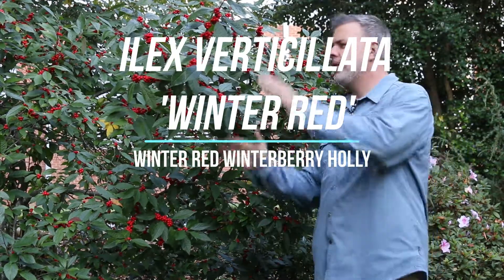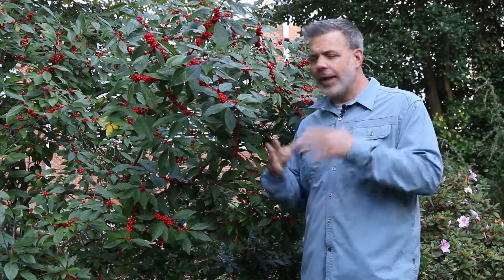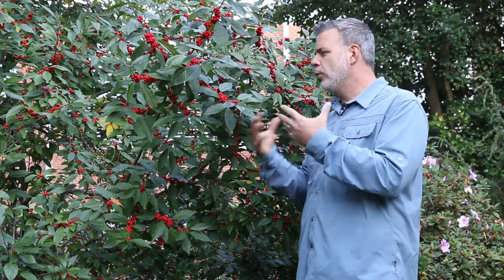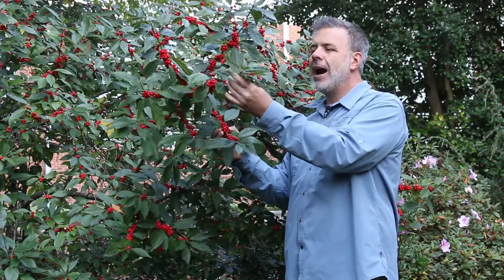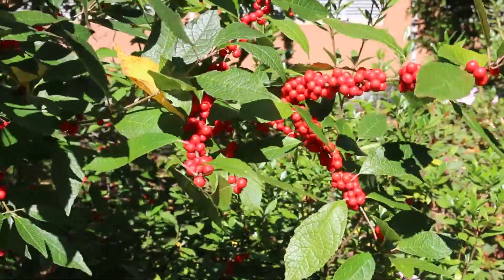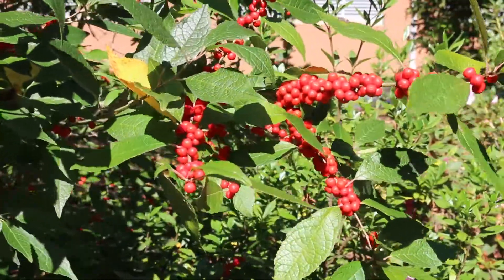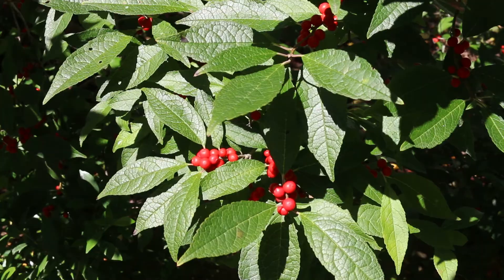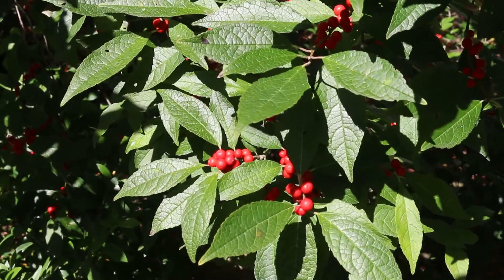Winter Red Winterberry holly (Ilex verticillata 'Winter Red') - Plant Identififcation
Common name: Winter Red winterberry holly
Scientific name: Ilex verticillata 'Winter Red'